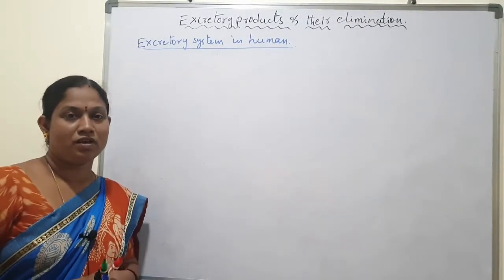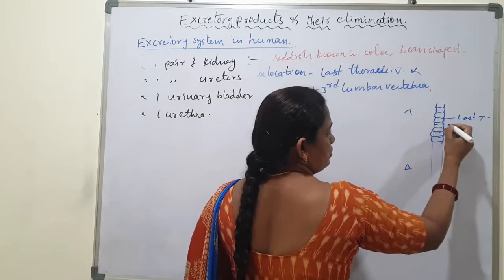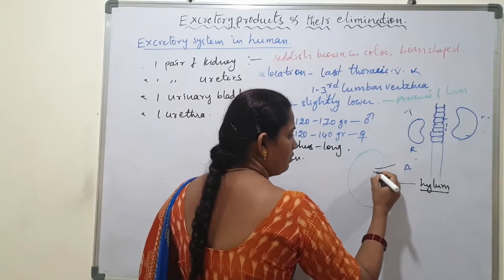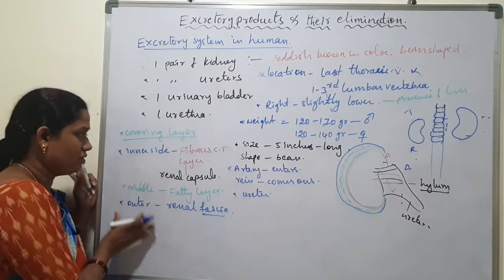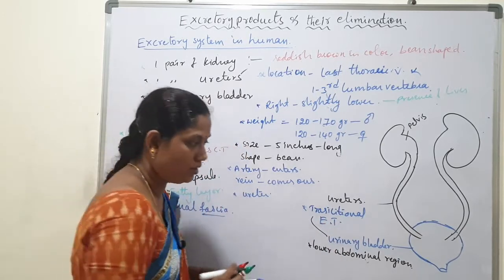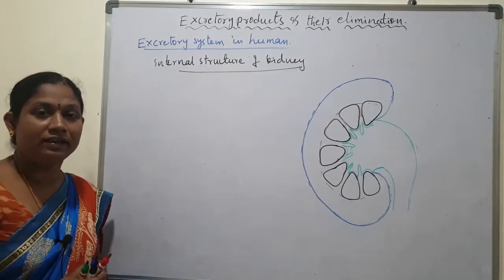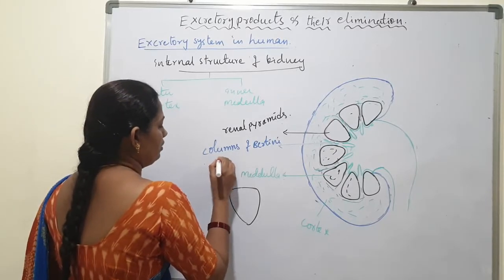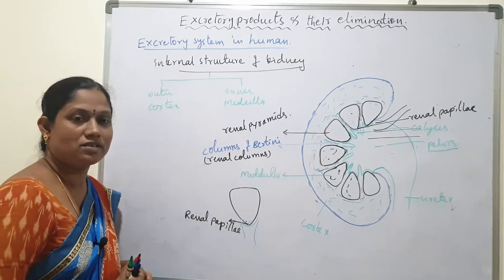Excretory products and their elimination/video-2/Human excretory system-structure of kidney